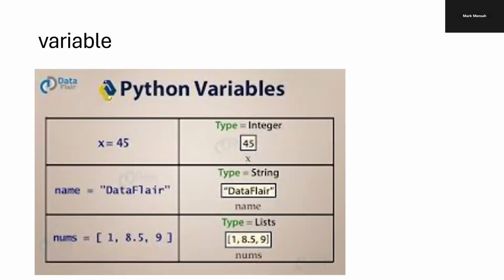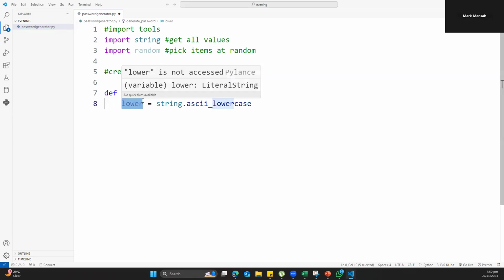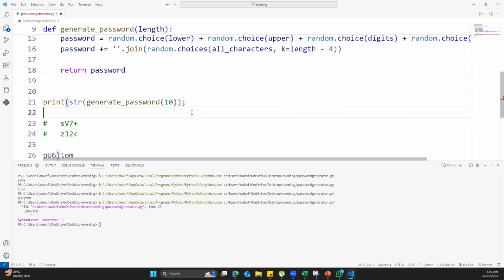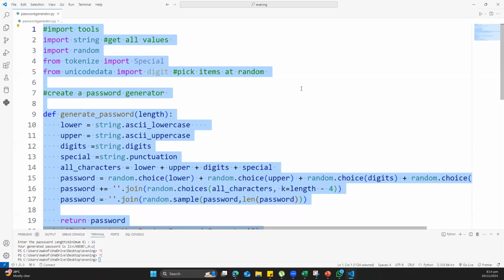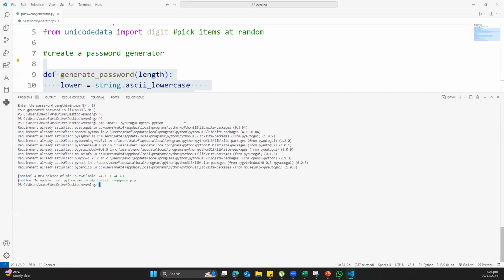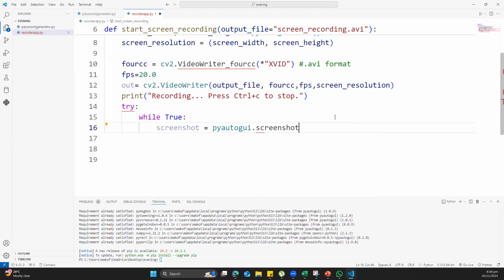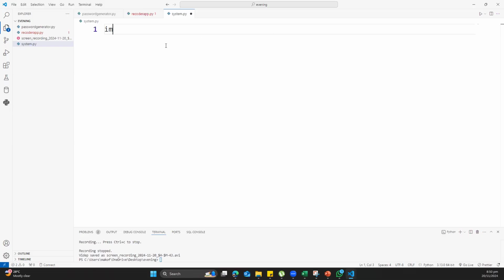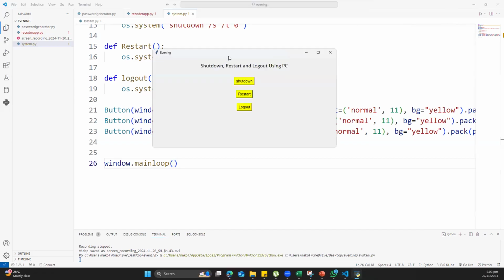See how Python 5 Changed the internet world with AI intelligence 🔥 | Must Watch!